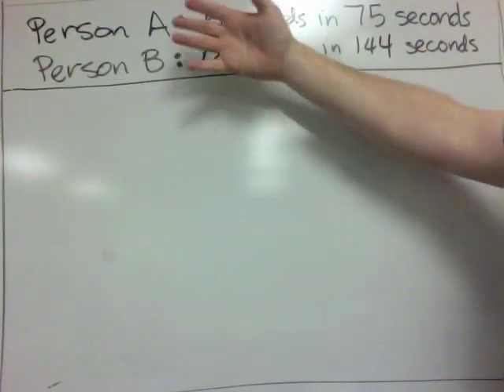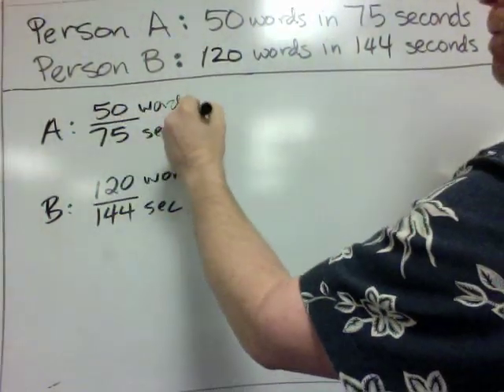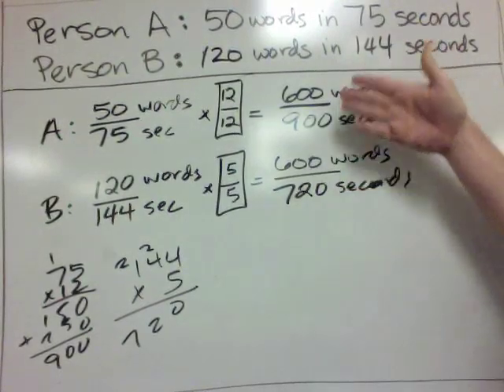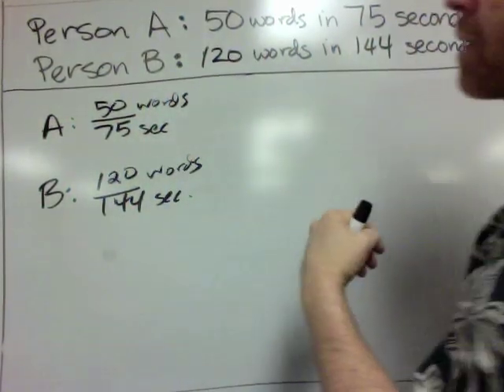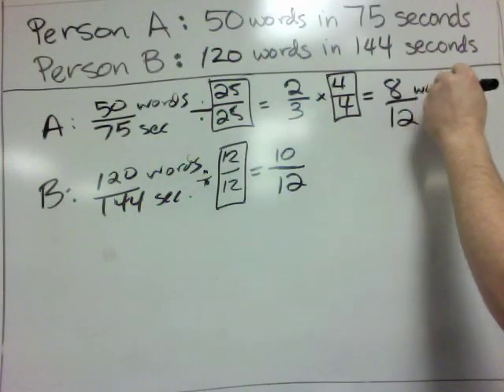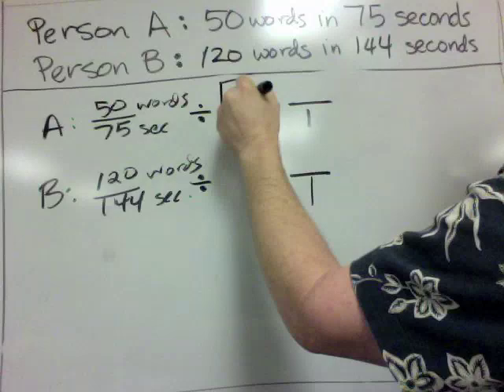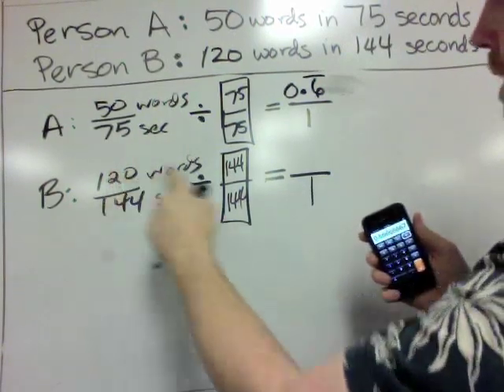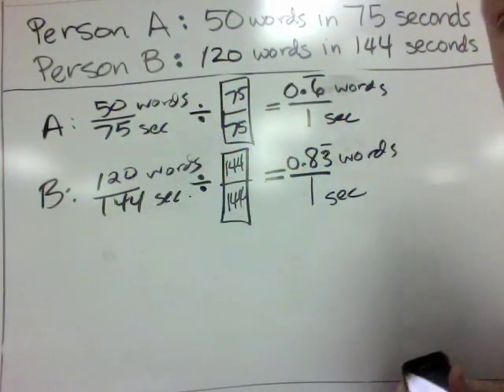Comparing with ratios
Which typist is fast? Use ratios to compare the two typists.